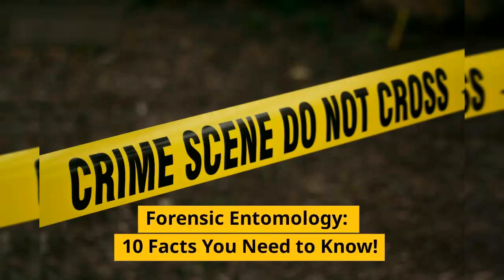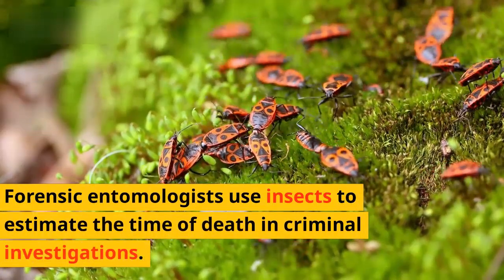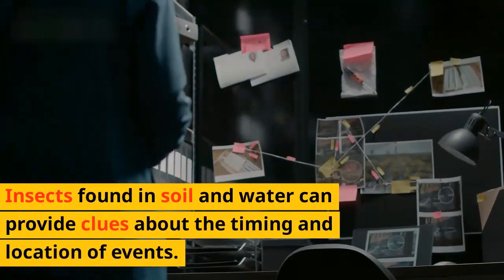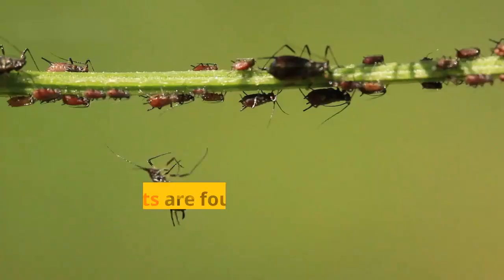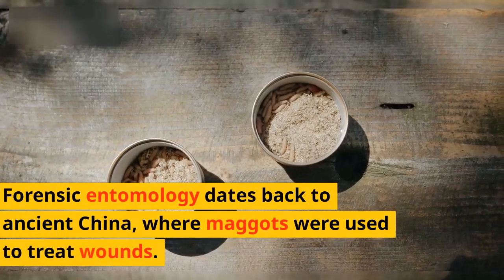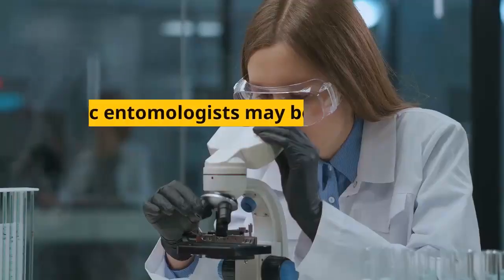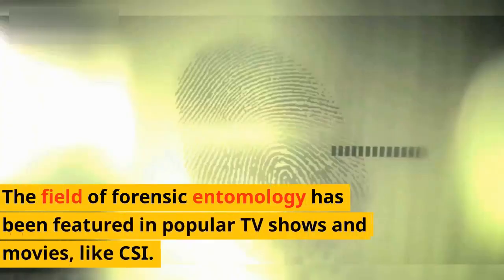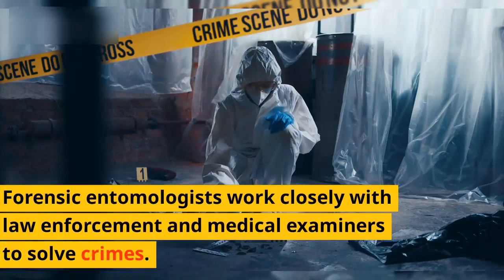Forensic Entomology: 10 Facts You Need to Know!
Are you curious about how insects can help solve crimes? In this video, we reveal 10 interesting and fun facts about forensic entomologists and their work. Discover how insects can provide crucial evidence in criminal investigations, and learn about the history, methods, and challenges of this fascinating field. From blow flies to beetles, and from ancient China to modern-day courtrooms, we'll take you on a journey into the world of forensic entomology. Don't miss this exciting and informative video!